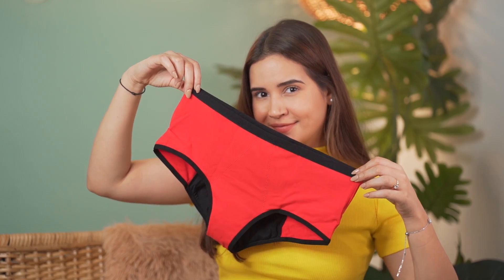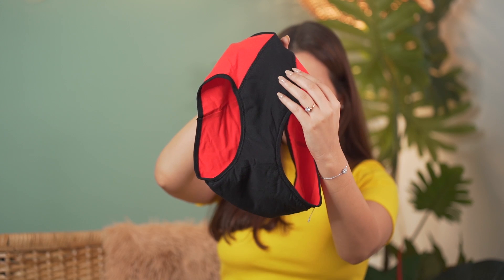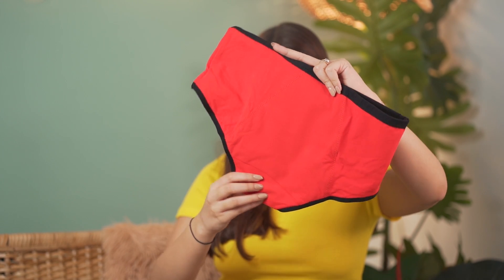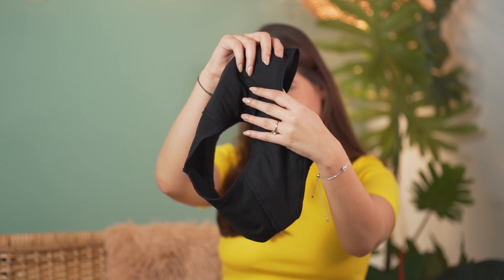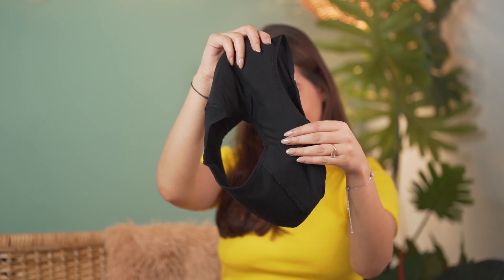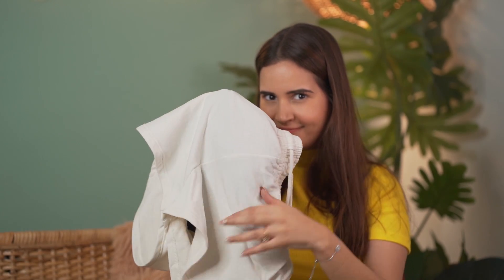Is Period Panty worth it? My experience with Healthfab GoPadFree | Period Care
Hello guys,
Hope you doing great!

Healthfab GoPadFree Leakproof Reusable Cotton Period Panty is a replacement of Sanitary Pads, Tampons and Menstrual cups during periods - wear just GoPadFree panties and it works!

We understand value of money and won’t just suggest anything without trying or for money. Thank you for understanding.

SHIV SHAKTI SACHDEV SOCIAL MEDIA LINKS